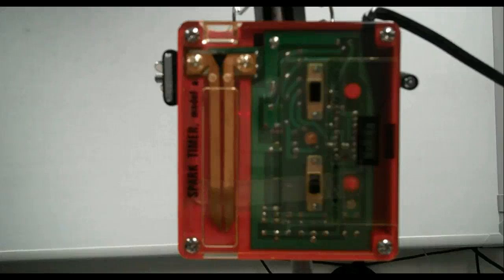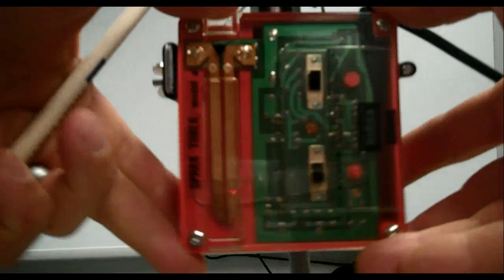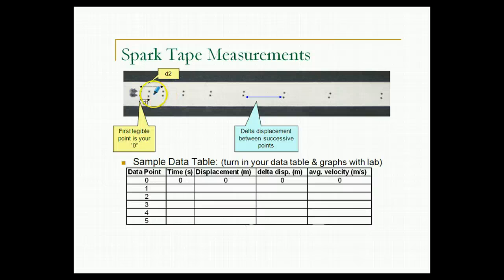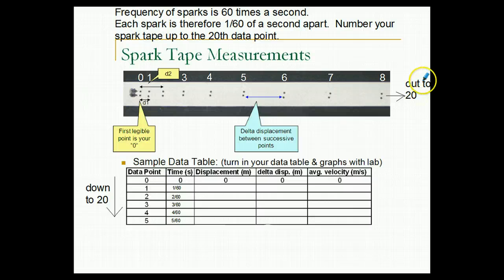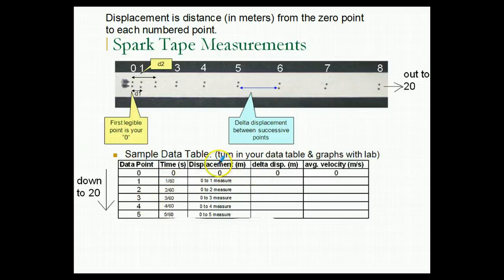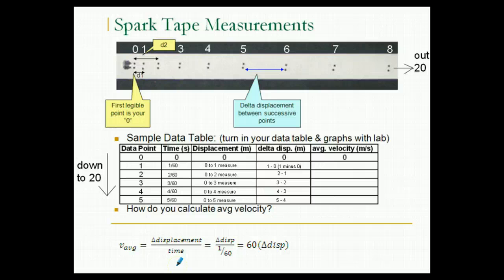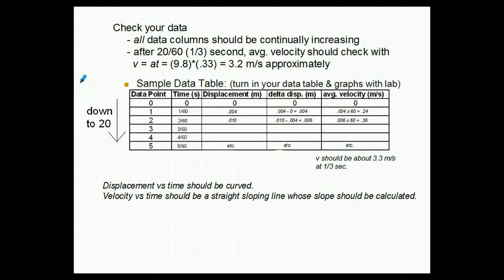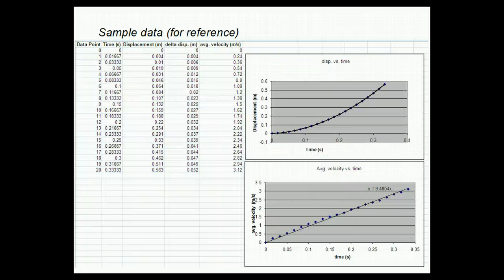Ticker Timer Lab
Measuring free fall acceleration with a Spark Timer